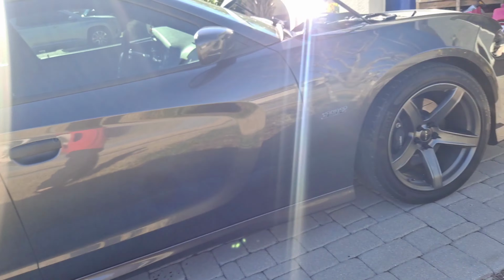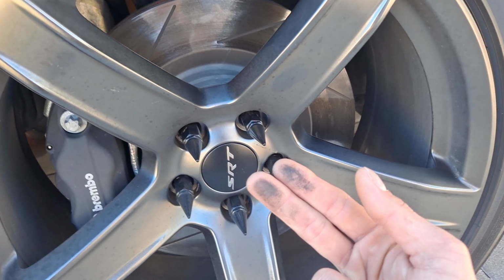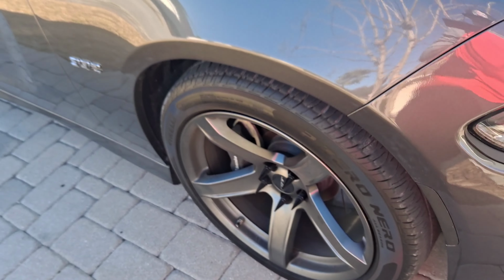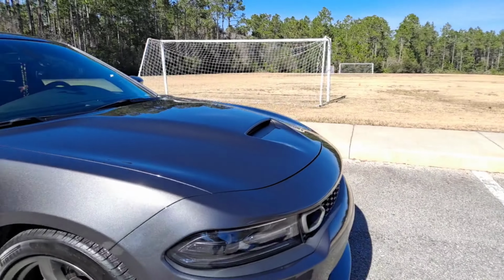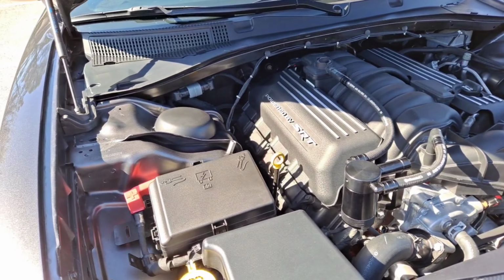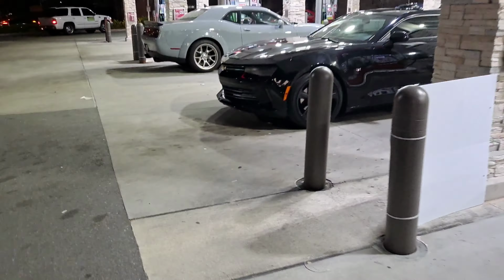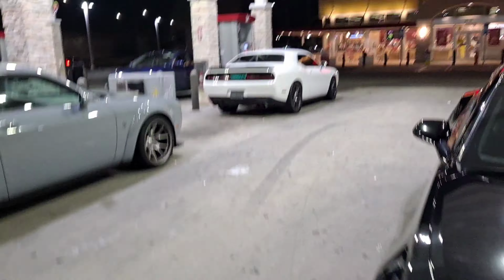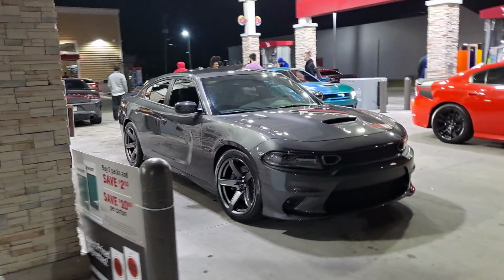SUPER Clean Product Giveaway! Awesome cleaning products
Thanks again to Todd and Jessica over at Super clean for reaching out and letting me try out their awesome products and allowing me to do this giveaway.

Very simple to win Some of these great cleaning products from Super Clean.

All you have to do is be a channel SUBSCRIBER, LIKE the video and hit the comment section with your favorite or most helpful video from my channel.

I will pick a winner based on the best response!

Excited to announce a winner!